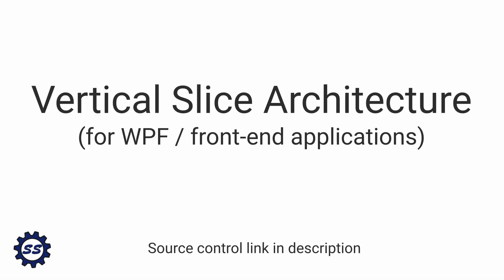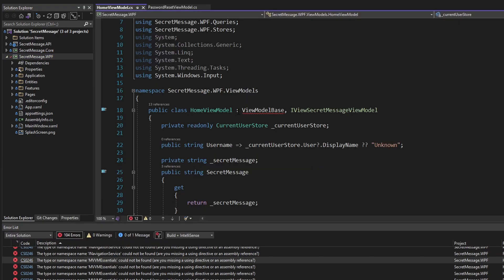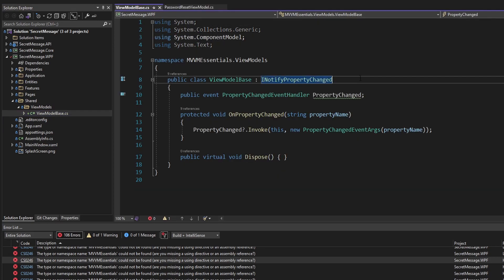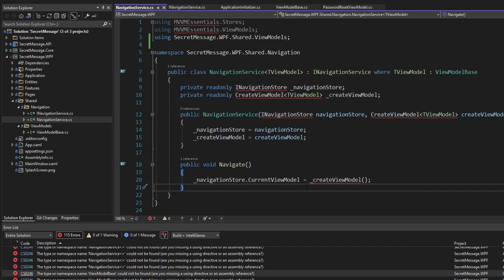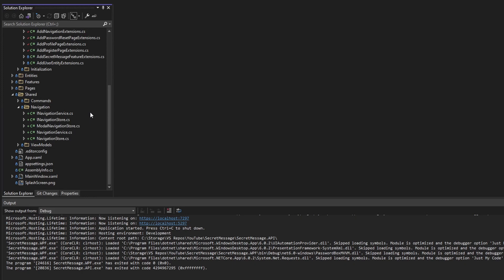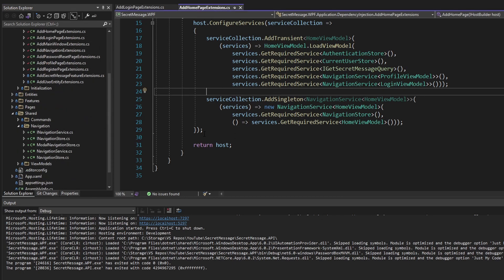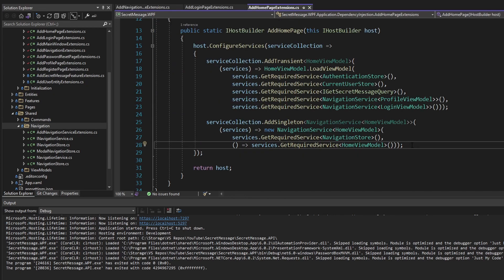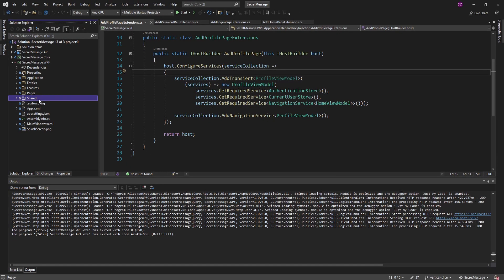Shared - VERTICAL SLICE ARCHITECTURE #5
Learn how to add a shared layer in a vertical slice architecture application in order to organize re-usable, non-domain related concepts.

Are you tired of going layer-by-layer-by-layer in order to add or change a feature in your application? You might want to try out vertical slice architecture in your next project!

Vertical slice architecture (VSA), also known as feature sliced architecture, is a technique where an application is organized into cohesive slices. This ensures related concepts are grouped together and, most importantly, can change together.

🕗 Timestamps:
0:00 - Introduction
1:10 - Moving MVVM Concepts to the Shared Layer
4:38 - Moving Helper Extension Methods to the Shared Layer
7:42 - Summary